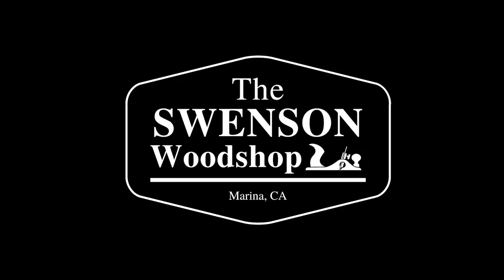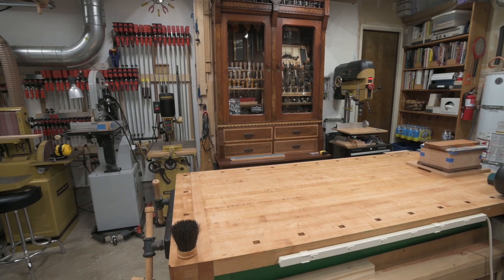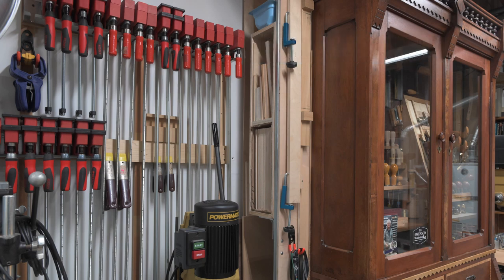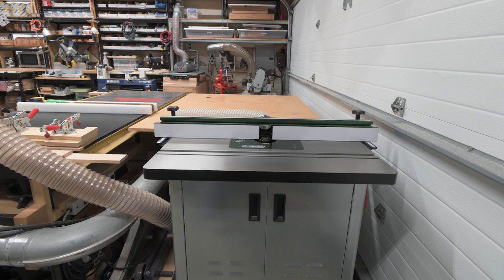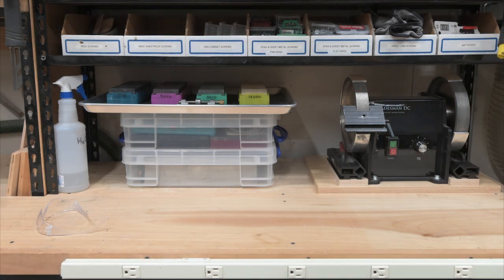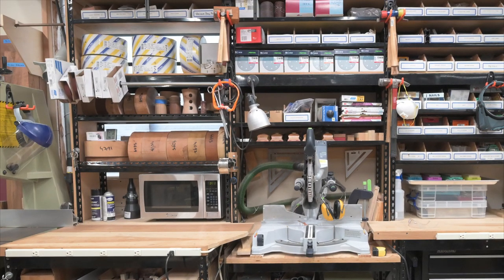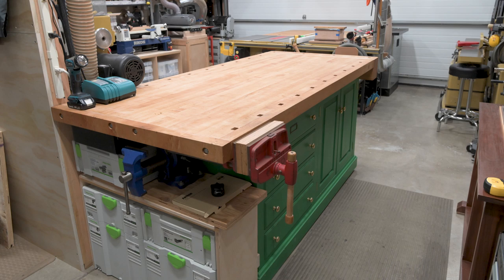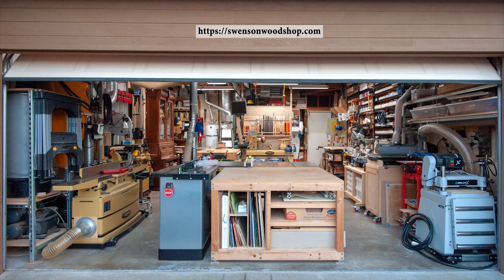Shop Tour 2019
My 2 car garage wood shop is loaded with tools and machinery that I've organized into a very efficient layout for a small workshop.   Tour my shop and see what space saving ideas you can use.